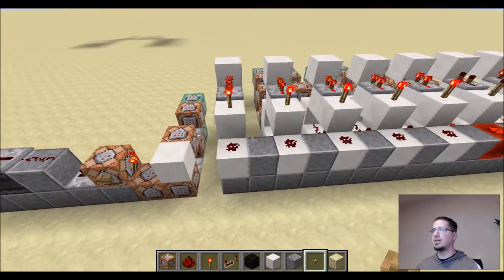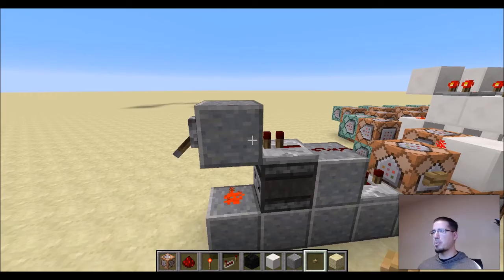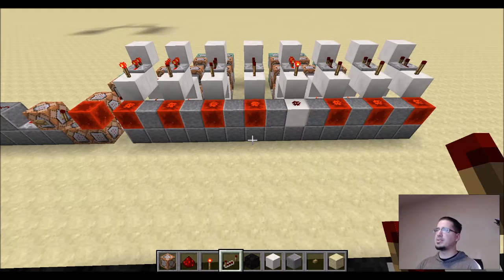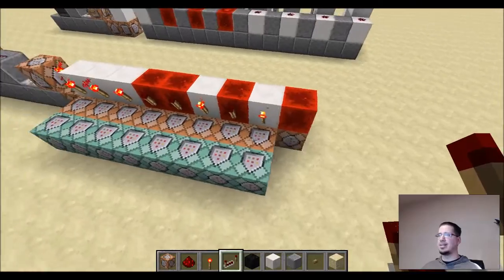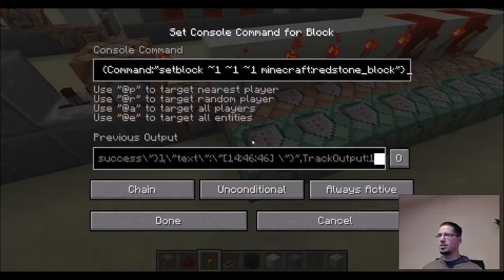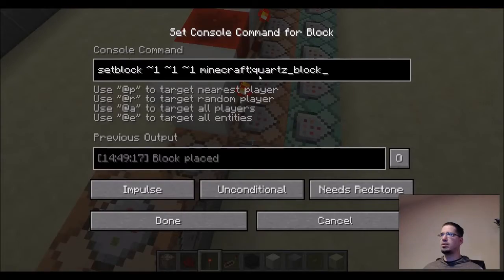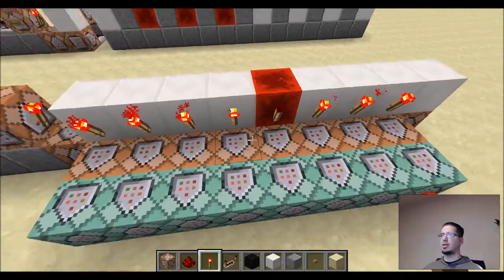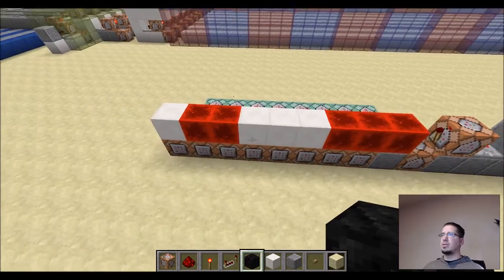Command Block Memory 09 Fixed the Program Counter! AAaaaand, a little surprise!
More about the program counter. I managed to fix the issues it was having. It's just... dumb... Anyways! Give the video a watch because there's a surprise! :D :D